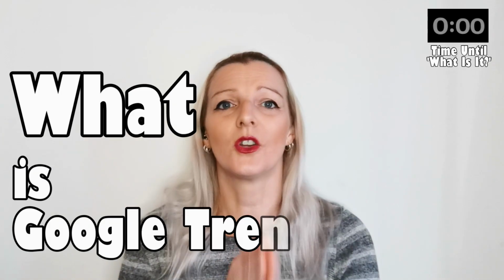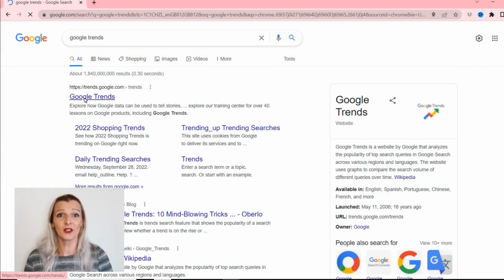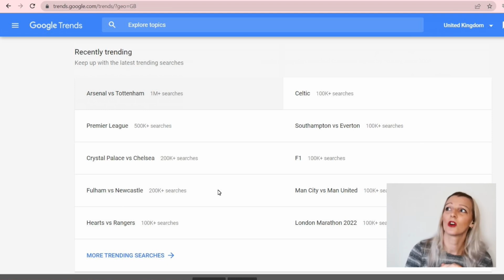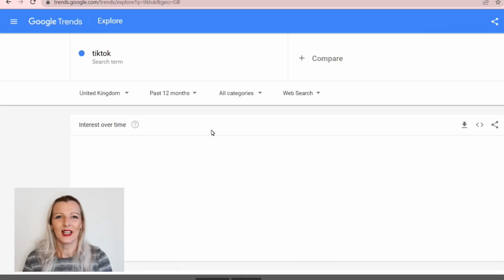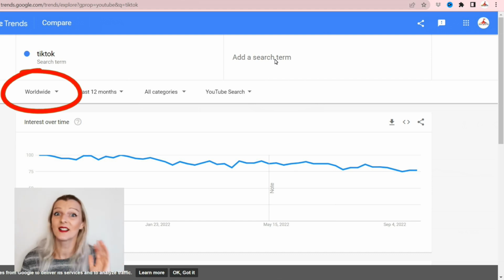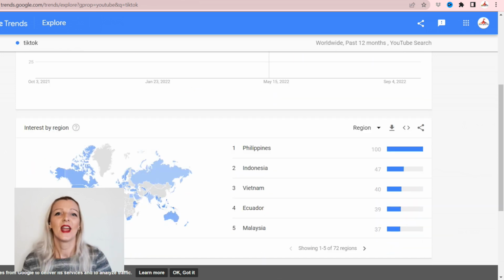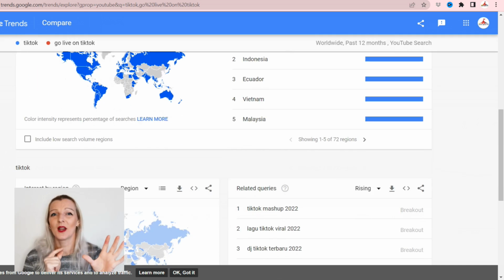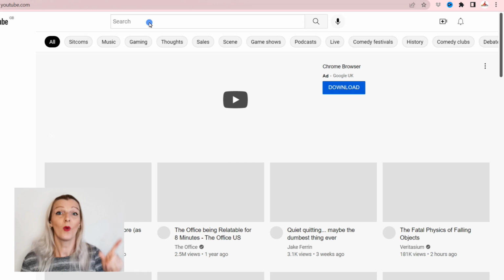How To Use Google Trends To Beat The YouTube Algorithm!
Is Google Trends the best secret weapon in a YouTuber's arsenal?! This video explains how to use Google Trends to work out the best video ideas for your niche and stop wasting time on videos that won't work.

Perfect for any YouTuber looking to take their channel to the next level and answer those questions people are looking for!

Timestamps for this Google Trends video are:
0:00 Marketing Mum on Google Trends
0:20 Why Use Google Trends as a Content Creator?
1:06 What is Google Trends?
1:40 How to use Google Trends as a Content Creator.

Feeling the warmth? If my work adds a spark of joy or insight to your day, consider treating me to a coffee! 🌟☕ Click here to pour a little love into my cup. Every sip fuels my creativity and keeps the magic brewing. Your support means the world to me. Cheers to more adventures together!

Top 3 Marketing Books you NEED!
1. Marketing Management and Strategy - Peter Doyle
2. Digital Marketing Excellence - D Chaffey and PR Smith
3. Blue Ocean Strategy - W. Chan Kim and R Mauborgne

Stay awake in style!
The most awesome coffee cup!
My dream coffee machine

Tech: Dell XPS 15
Editing with Power Director